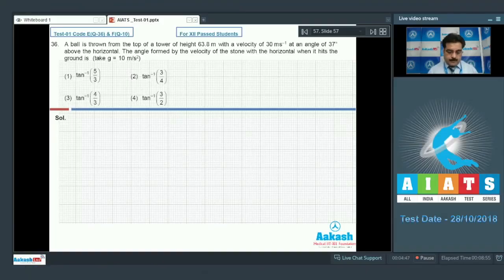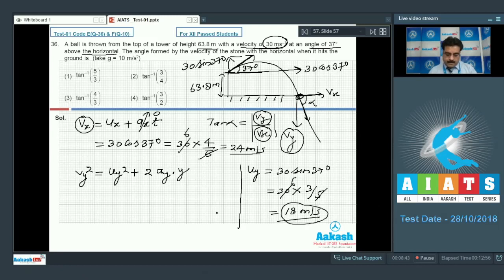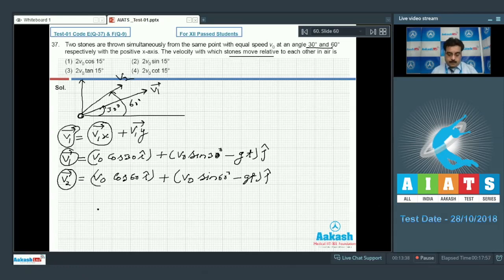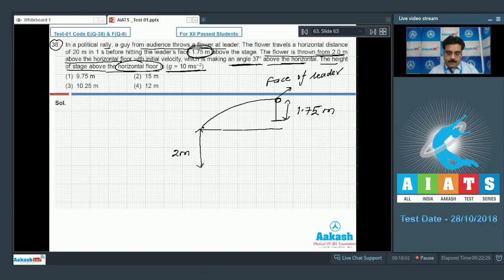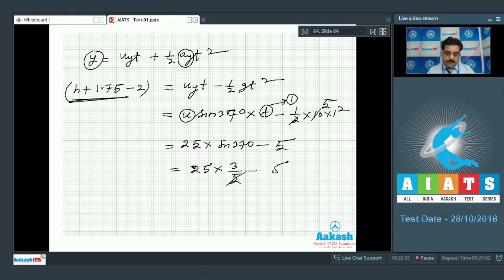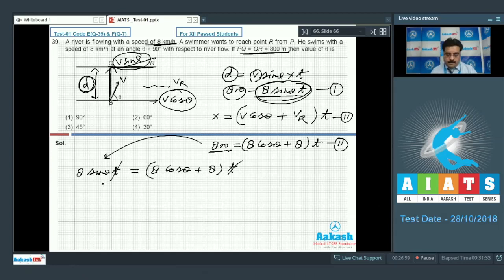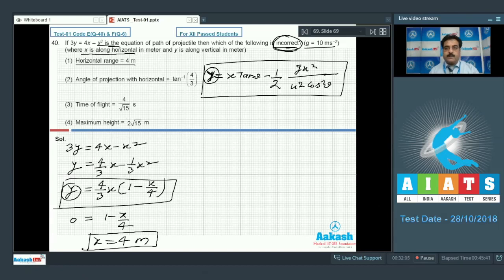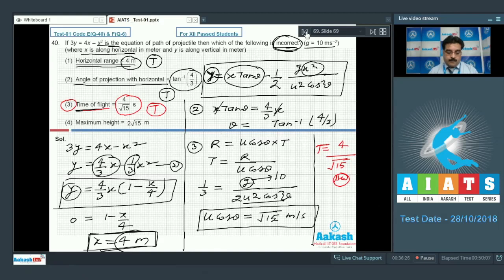AIATS TEST 01 Code E&F For XII Passed Students PHYSICS MEDICAL 2019 Q36 to 40